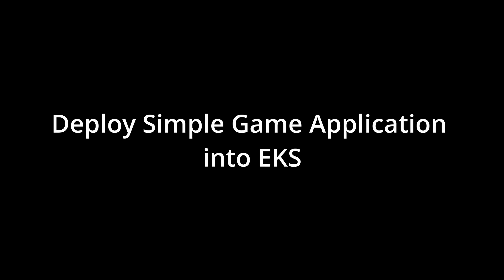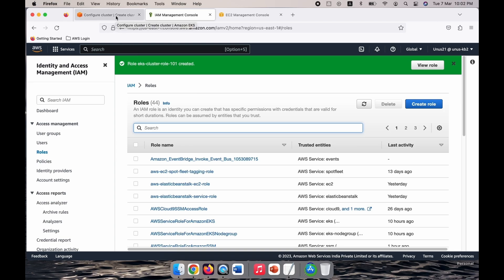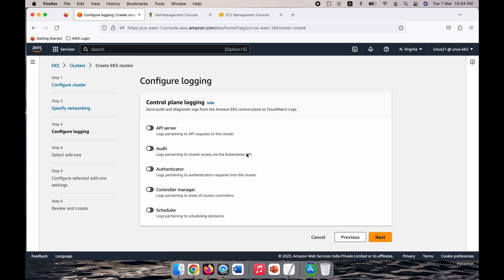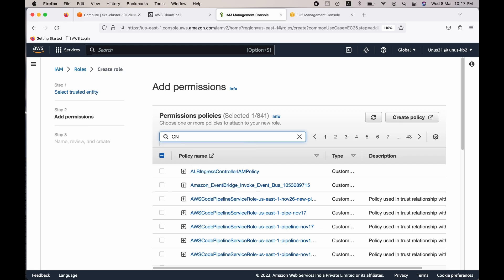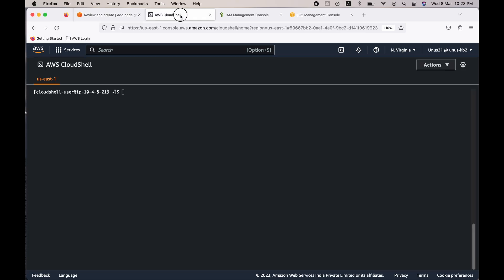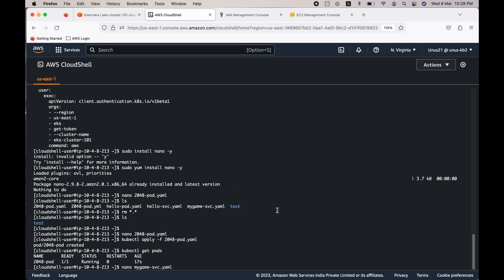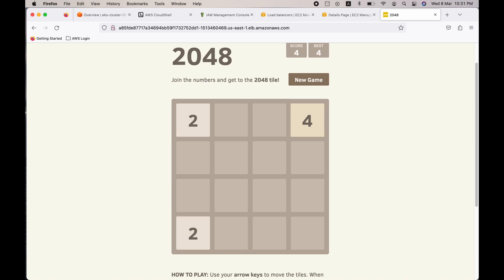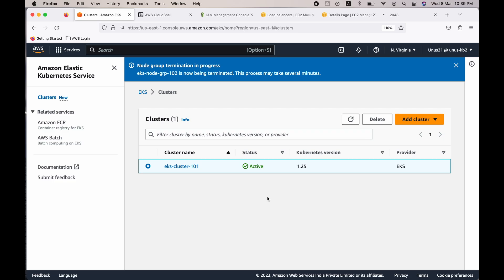Kubernetes: How to deploy a Simple Game App into Amazon EKS in 10 minutes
Amazon EKS is a managed Kubernetes service to run Kubernetes in the AWS cloud. Amazon EKS automatically manages the availability and scalability of the Kubernetes control plane nodes responsible for scheduling containers, managing application availability and storing cluster data.

2048 game: 2048 is a single-player sliding tile puzzle video game written by Italian web developer Gabriele Cirulli and published on GitHub. The objective of the game is to slide numbered tiles on a grid to combine them to create a tile with the number 2048

In this video, I am demonstrating how the 2048 game (container based) can be deployed on to a simple Kubernetes cluster. It shows mainly 4 steps
1. Create the EKS cluster
2. Create a node group within the cluster
3. Create a POD which will run containers with 2048 game container image. Config file is written using YAML.
4. Create a Load Balancer service (ingress controller service) so that the game app can be accessed from outside using the Load balancer’s DNS name

Links
EKS User Guide
EKS FAQ
EKS Workshop (includes practical exercises on EKS)
EKS API Reference

Notes
Please note that the EKS cluster is not free. So, there will be a nominal charge if you keep it open for a couple of hours. Besides, you will be using t3.medium EC2 in the node group. So, there will be some nominal charge for that resource as well.

Below link will give the cheat sheet which will help you while working on this lab: